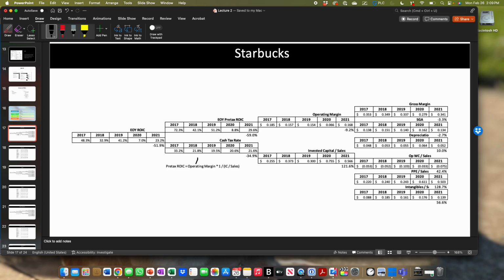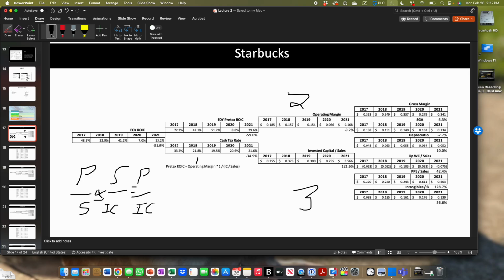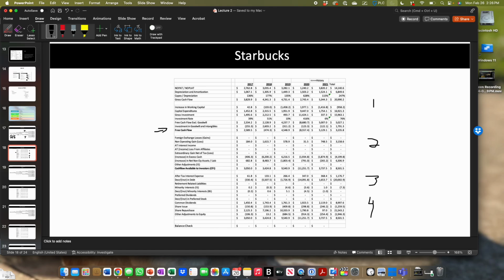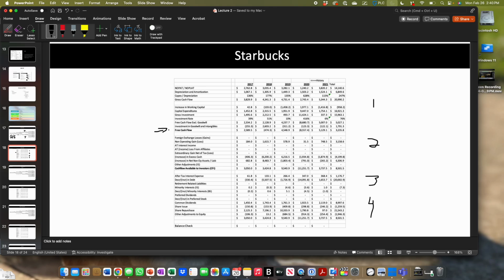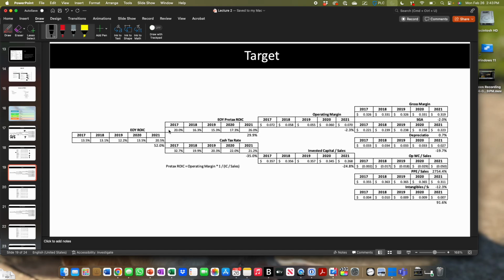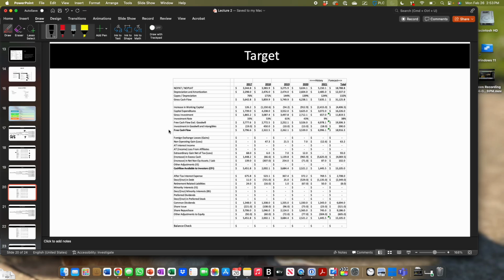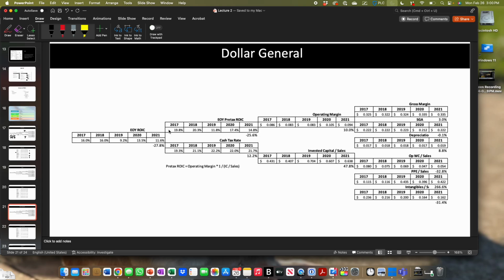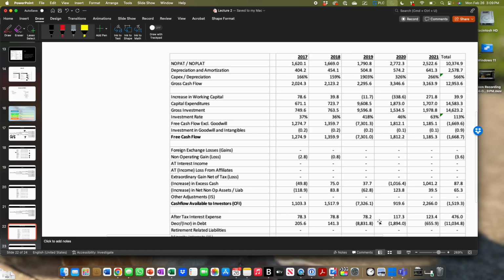Feb 26 ROIC and CFI